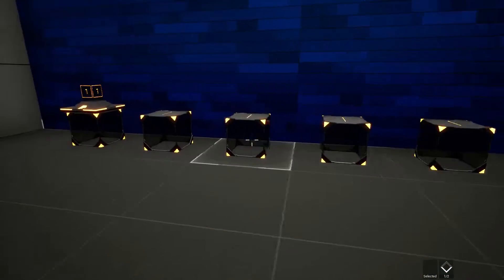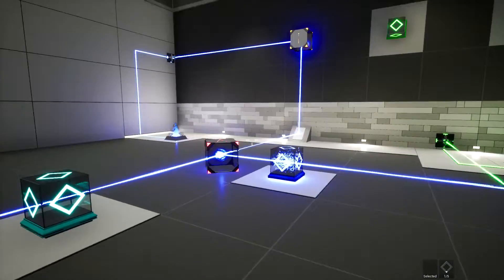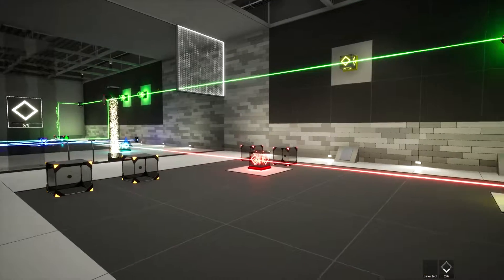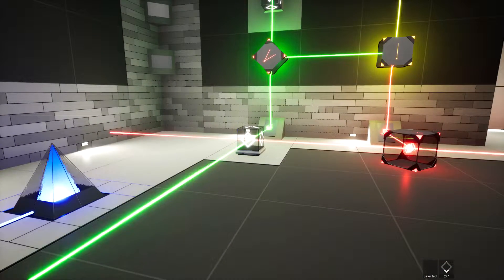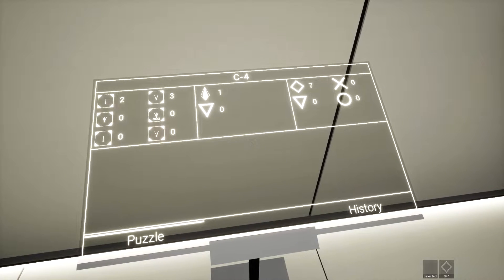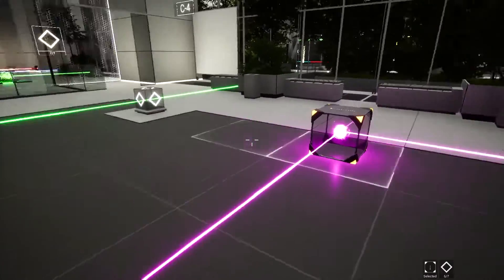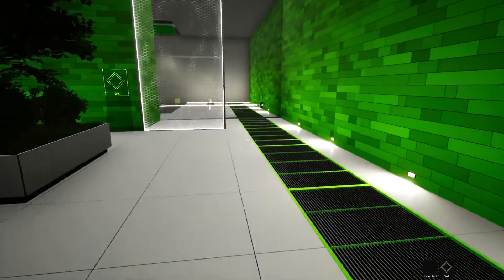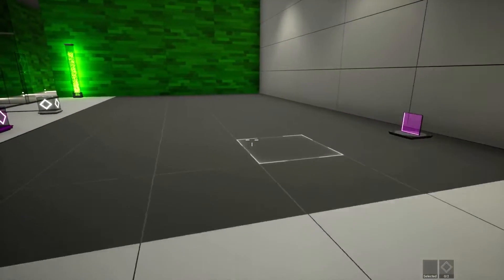Let's Play ReThink 3 Part 2 - Is This a Bug?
Game Description:

ReThink 3 is a Puzzle Game in a futuristic setting, that features a variety of Puzzles that utilize Lasers and the behavior of light and it's colors.

Use new gameplay mechanics to puzzle your way through the game's beautiful world.

Features:

40 completely new Puzzles

Reworked and improved Gameplay

New Gameplay-Features

Improved Visuals

And more

Improvements and Additions over ReThink 2:

Gameplay:

The Gameplay has been completely redesigned to allow for more interesting gameplay, while staying true to the grid-based nature of the normal ReThink games.

New Cubes and other elements have been added to the game, while others have been replaced or enhanced.

Improved Visuals:

The Visuals of the Game have been improved in many areas, new Assets have been added, others have been redesigned or have been replaced with higher quality Assets.

ReThink 3 also inherits all the improvements made for ReThink | Evolved 3, like the adjusted brightness and the overall improved visual fidelity.